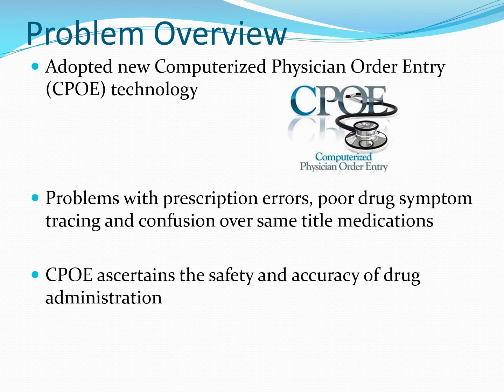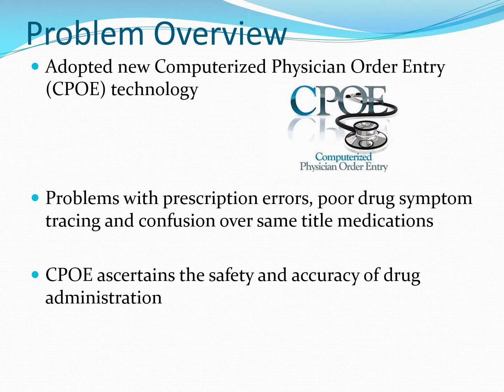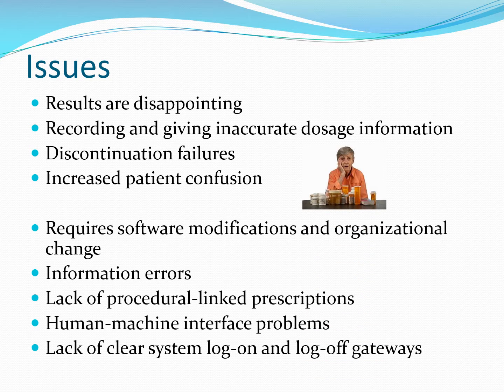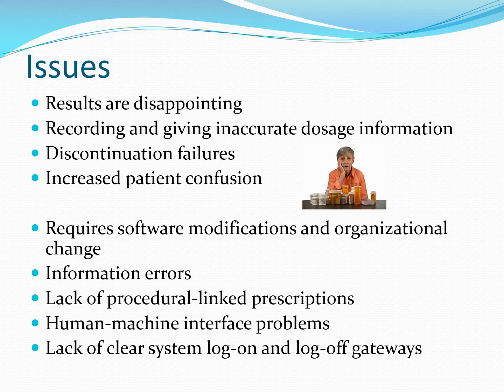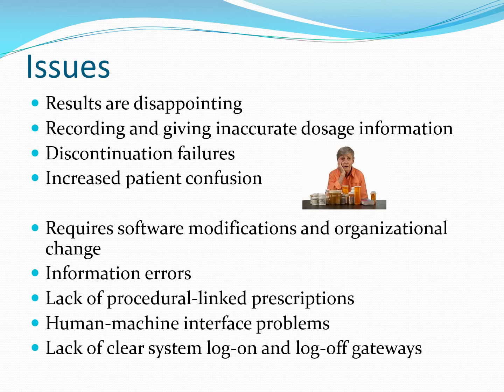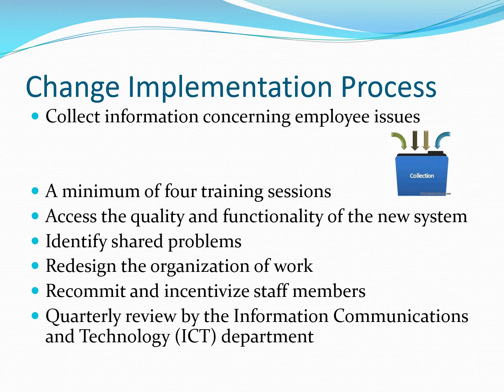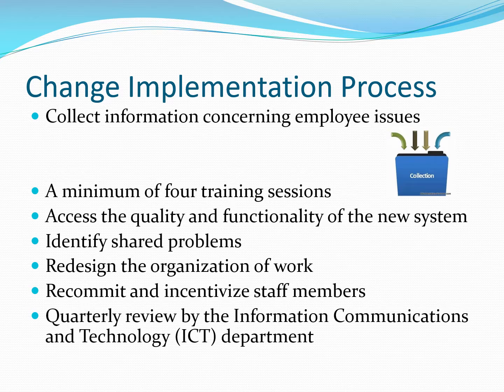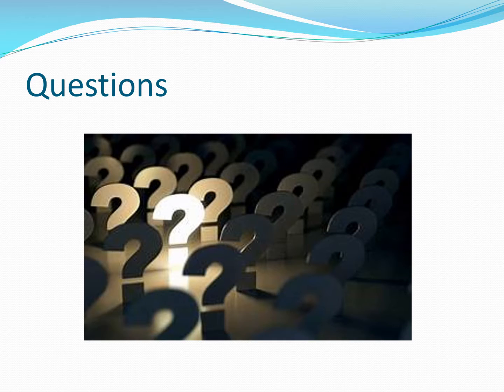Making the Problem Worse” Manager Week 3 Final